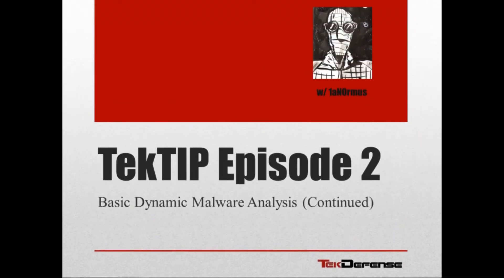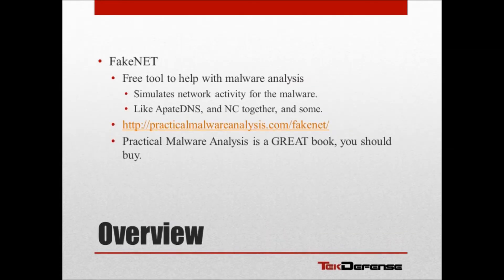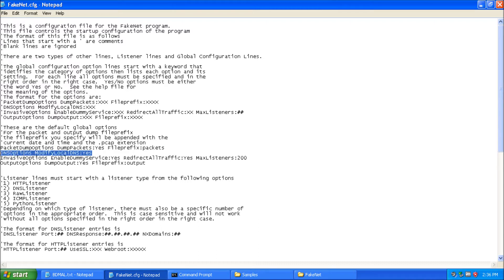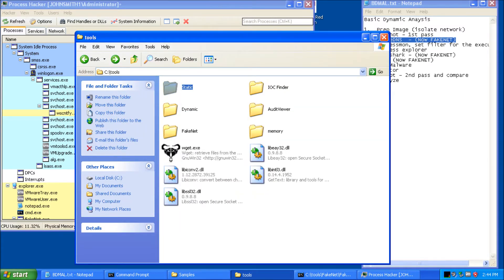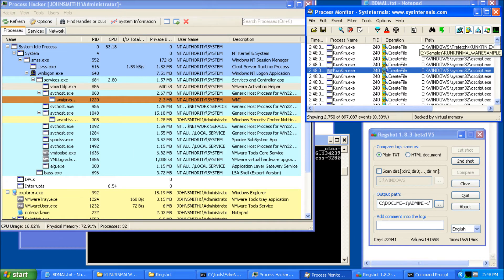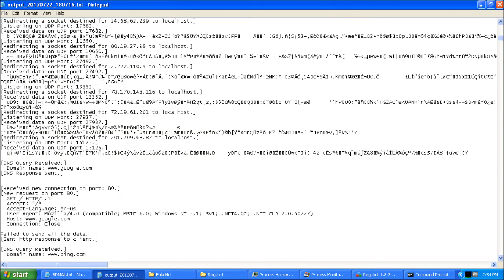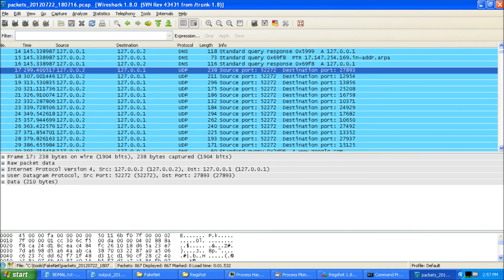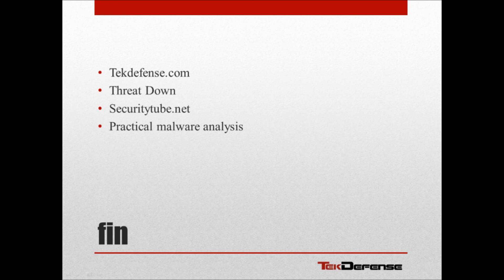TekTip ep2 - Basic Dynamic Malware Analysis (continued)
Welcome to TekTip episode 2 from TekDefense.com. In this episode we will continue our discussions on basic dynamic malware analysis. We will be focusing on FakeNet.